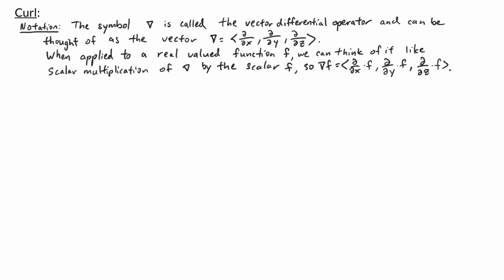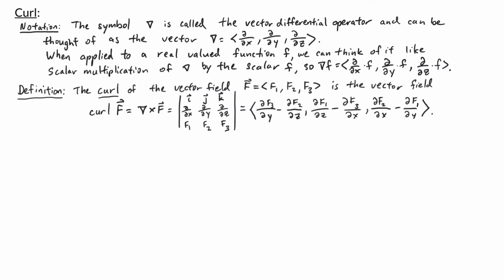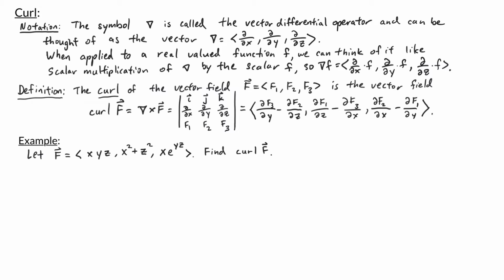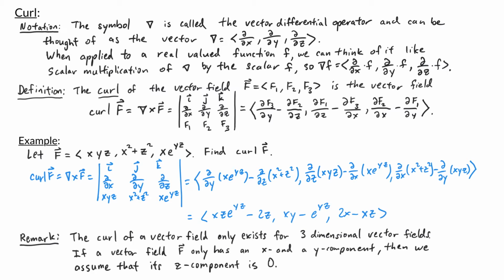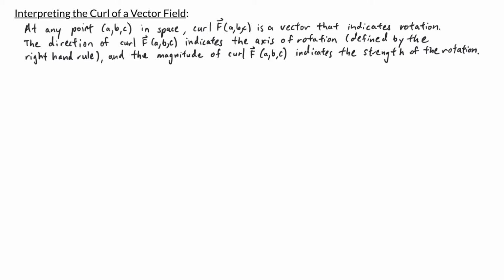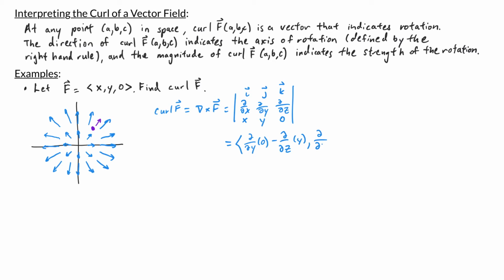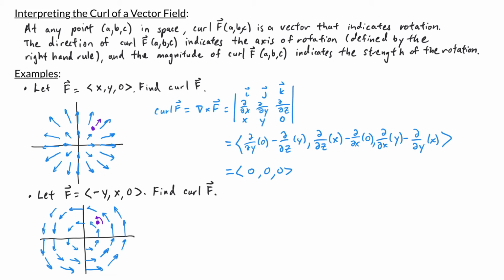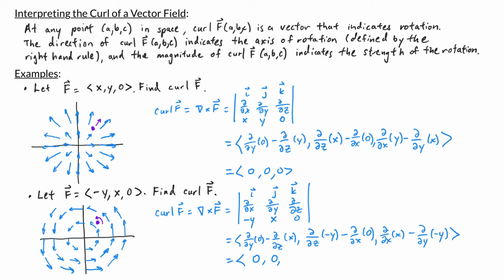Multivariable Calculus - Curl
We introduce the curl of a vector field and look at some examples.